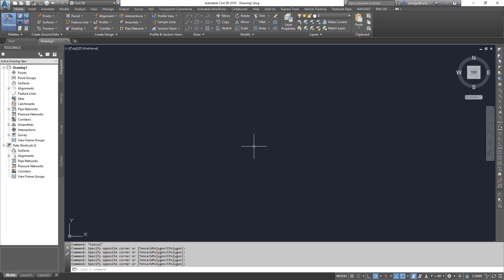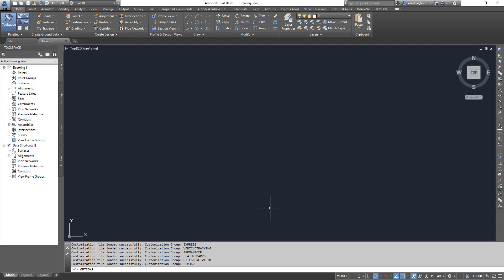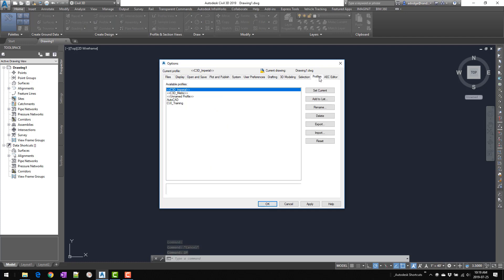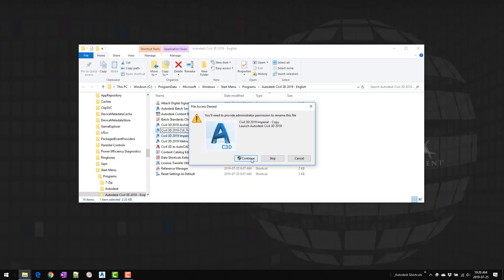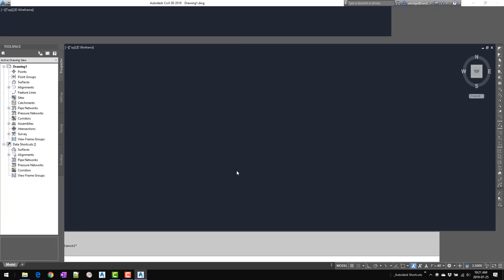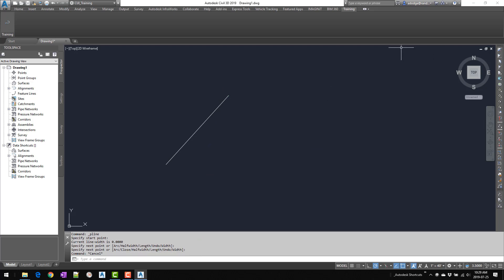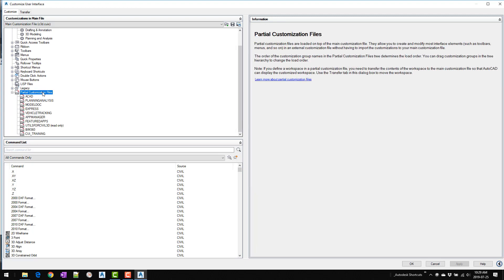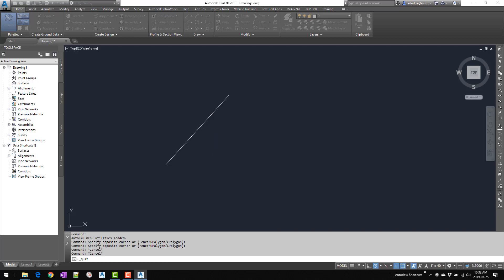Introduction to CUI File Handling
In this Tech Tip video we learn how to handle custom CUI files while maintaining default AutoCAD profiles and CUI files by creating custom profiles and workspaces to be used in conjunction with custom partial CUI files. This video serves as information on handling the custom CUI files rather than focusing on creating them.